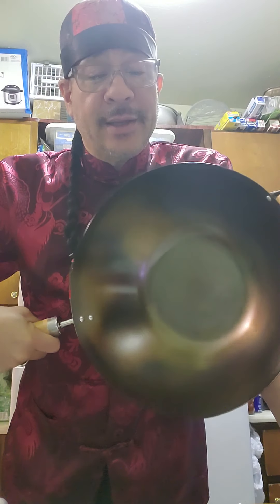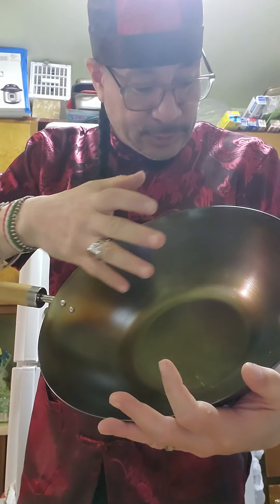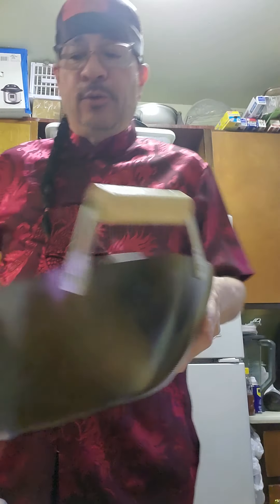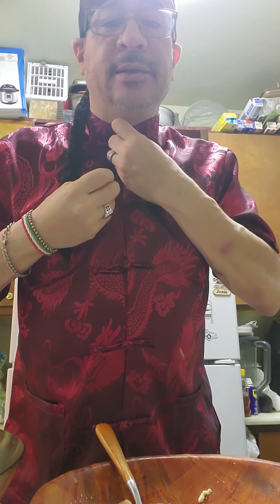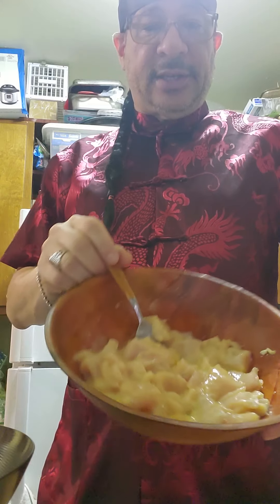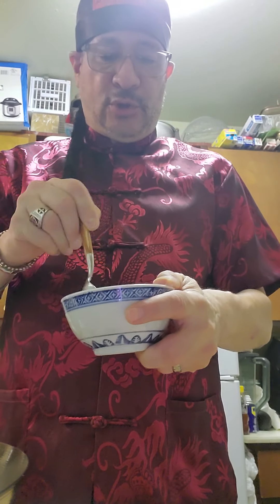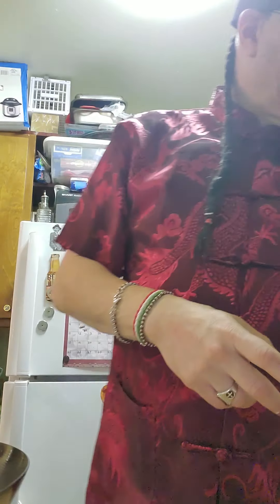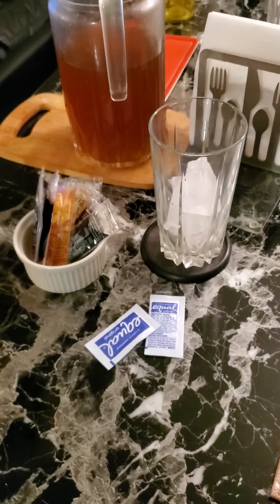Chicken and Broccoli Part 2